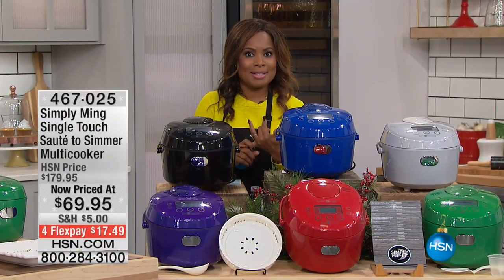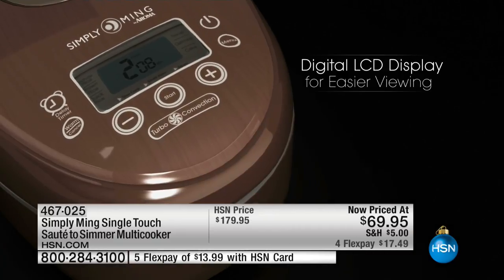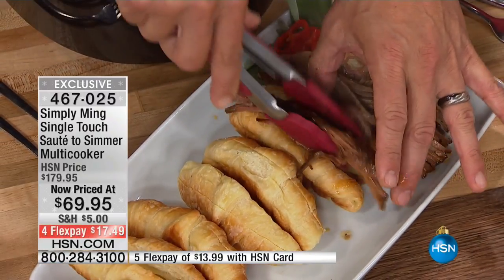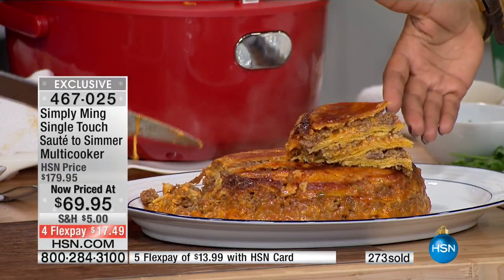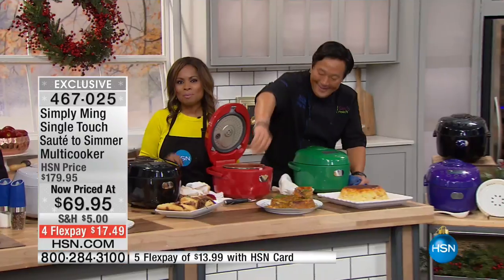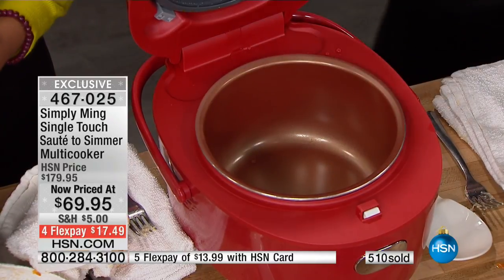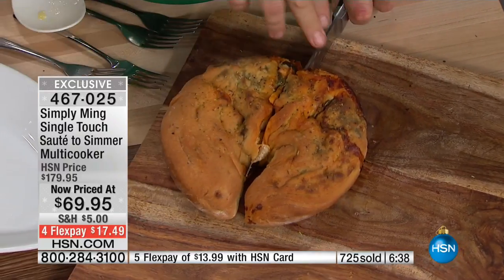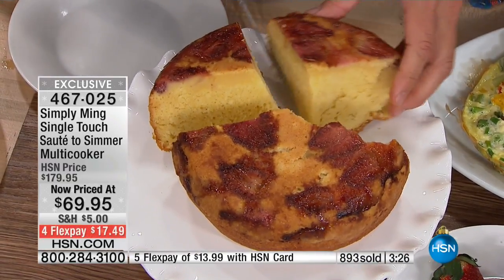Simply Ming Single Touch Saut to Simmer Multicooker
Make Mingapproved meals in minutes with Turbo Convection technology. A novel motorized impeller lets you cook and steam simultaneously, and 12...